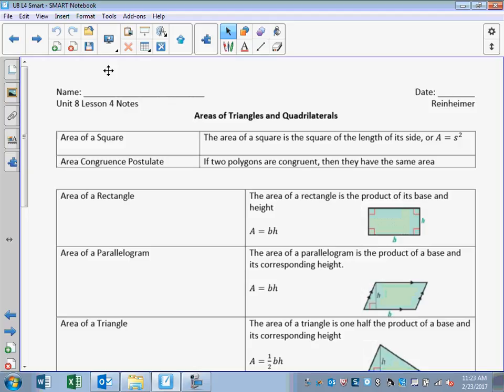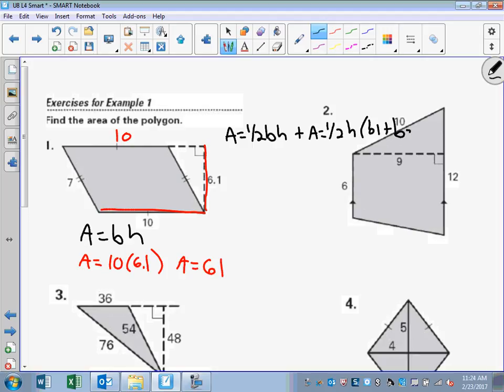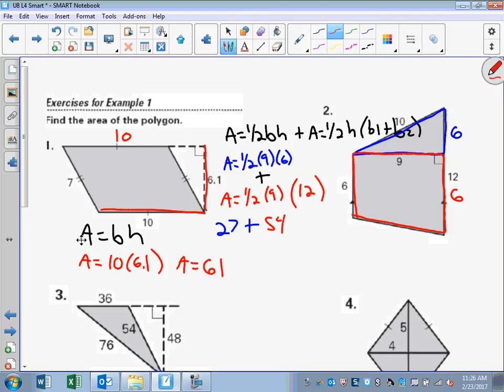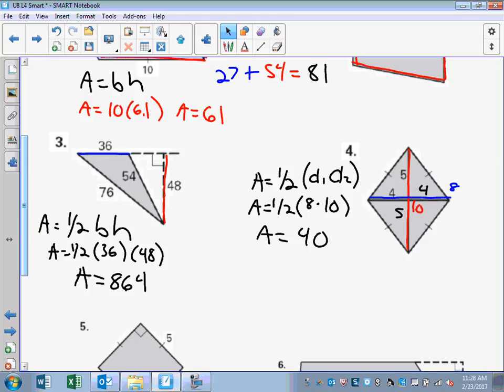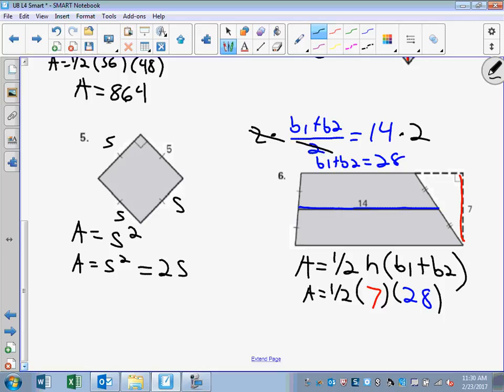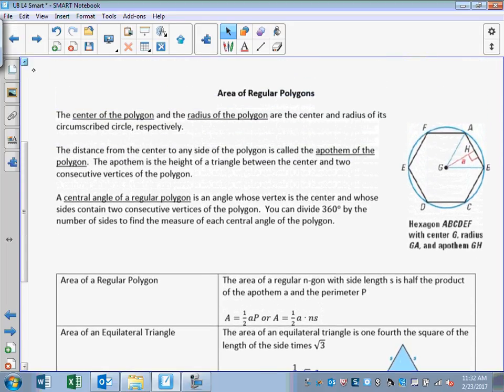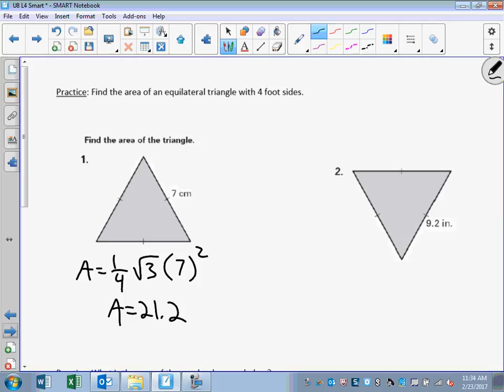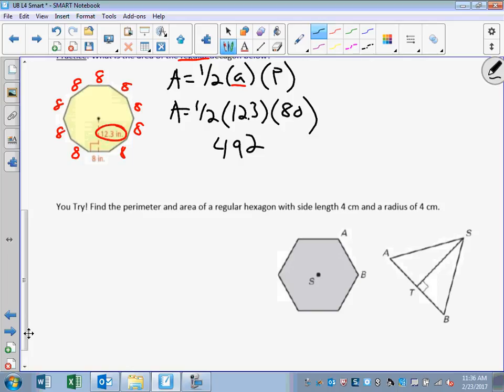Carr - Unit 8 Lesson 4 Honors